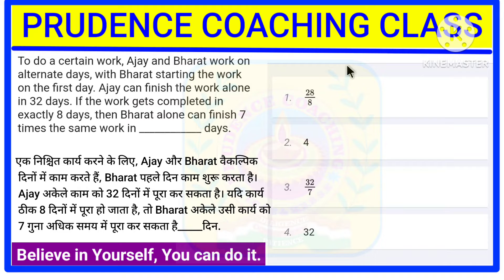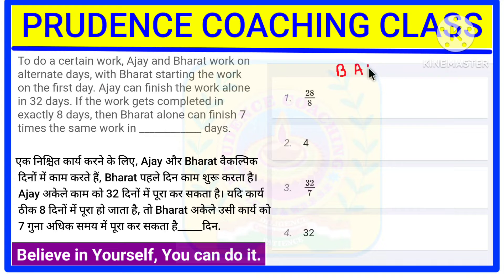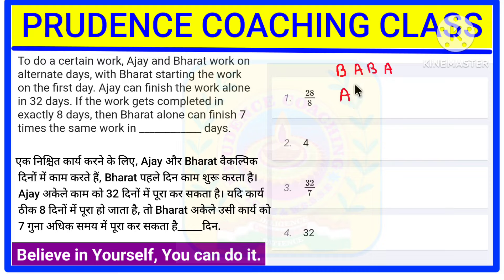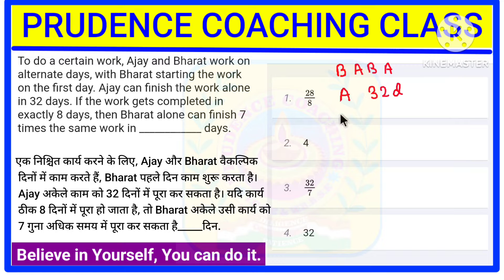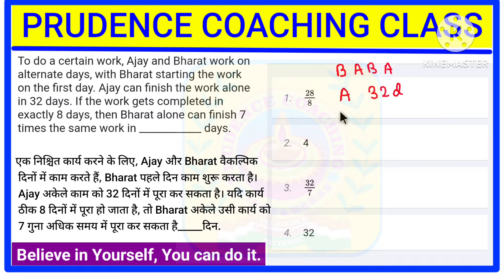To do a certain work Ajay and Bharat work on alternate days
Time and Work Alternate Day Work

‎‎‎‎‎‎‎‎‎@icseprudence  Team